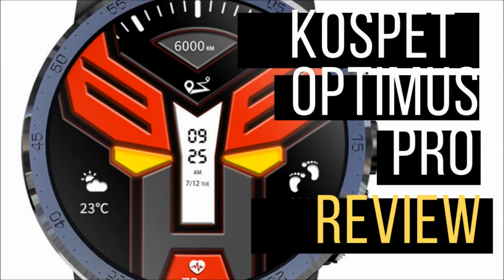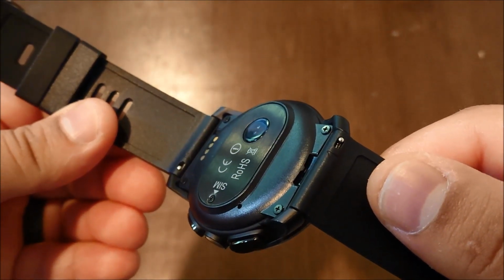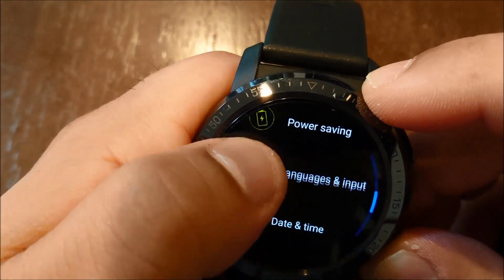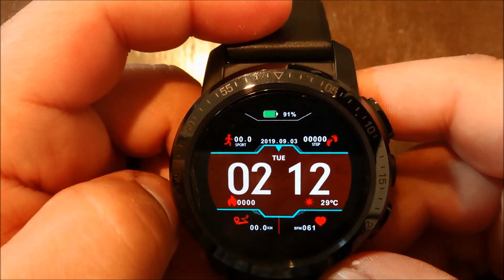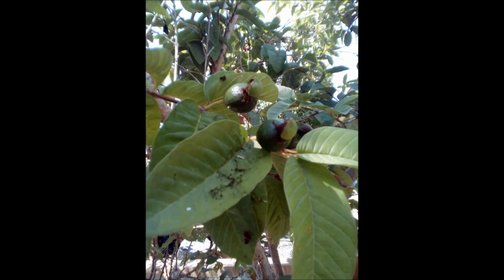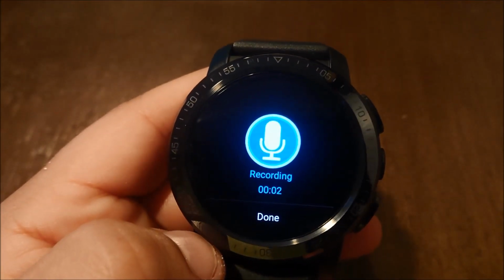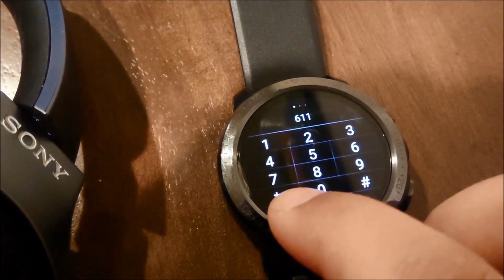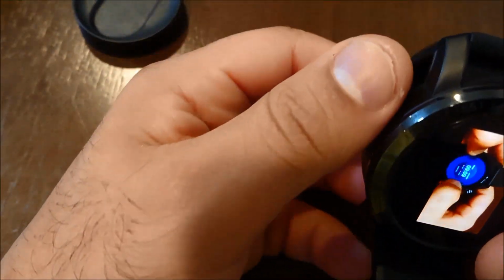Kospet Optimus Pro 4g Smartwatch Review - 3gb/32GB Andriod Watch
The best Kospet Optimus Pro 4g Review - Period!

DESCRIPTION: The Kospet Optimus Pro is a successor to the power Kospet Hope 4G smart watch.

The specs of the Kospet Optimus Pro are sure to impress most people:
3GB of Ram
32GB of Storage
MTK6739
Amoled Screen
IP67 Water Resistance
4G Nano Sim Card Support
24mm swap-able bands

This watch has some serious horsepower! With some updates over the Kospet Hope 4G, this watch has to do a lot to impress - and it does! With removal bands, a unique ceramic bezel, a low battery usage mode, and excellent Amoled screen, it sure packs a lot of technology into an attractive package.

Bluetooth calling is not supported and there is no option in the settings or via the wiiwatch 2 app to activate such feature. There may be a software update in the future that will allow Bluetooth calling.

This helps me create more unique content that goes in-depth and covers the real usage of devices like this smart watch.